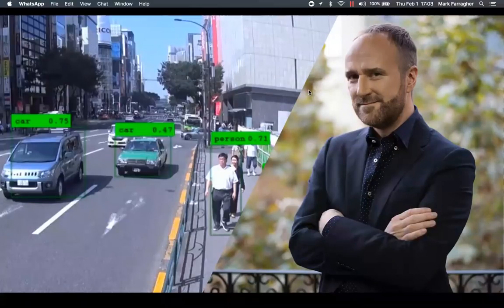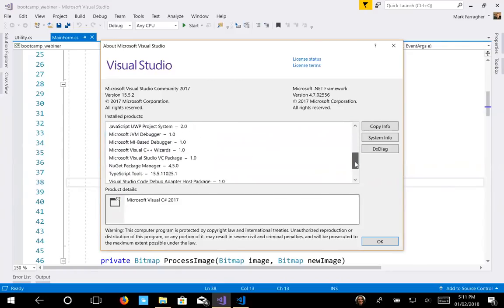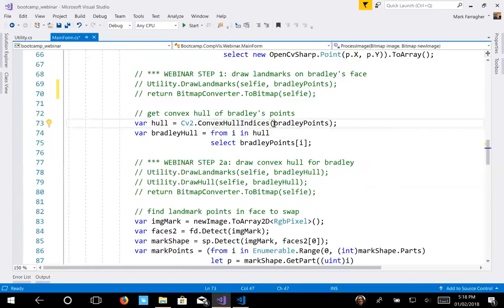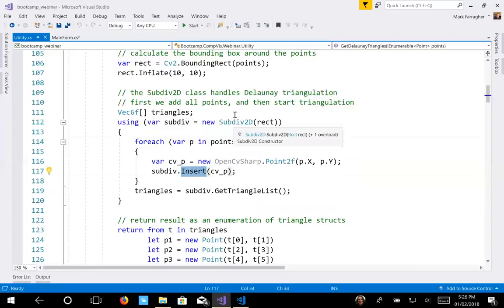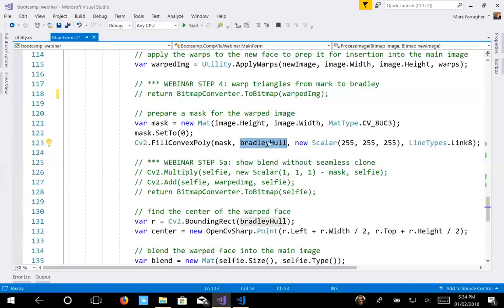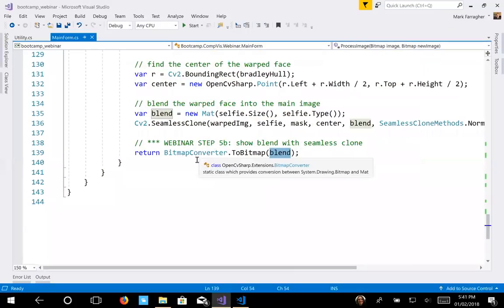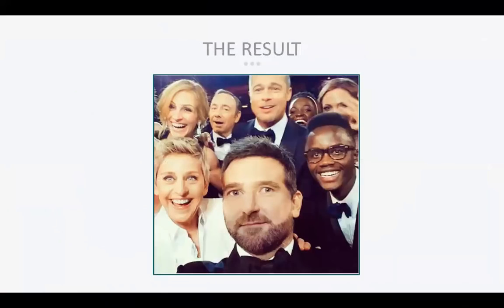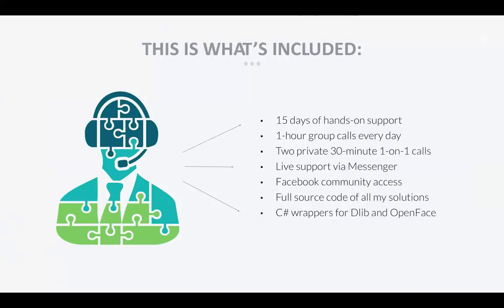Face Swap Webinar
In this webinar, I will demonstrate how to write C# code that swaps two faces in an images. I will insert my face into Ellen Degeneres' famous Oscars selfie.